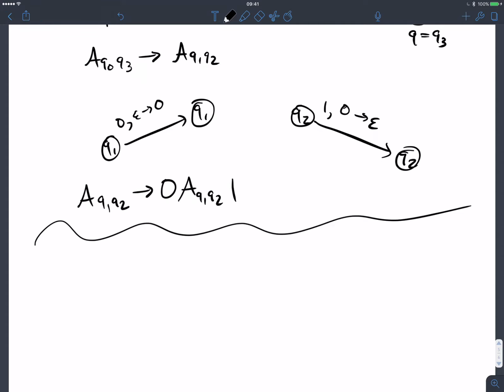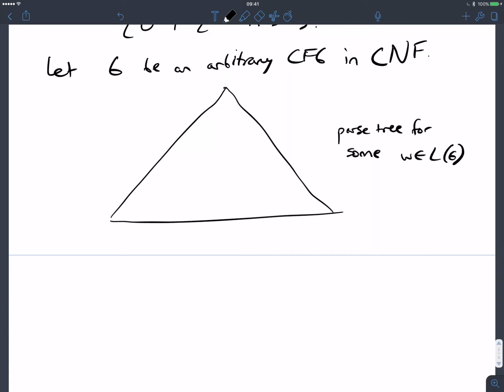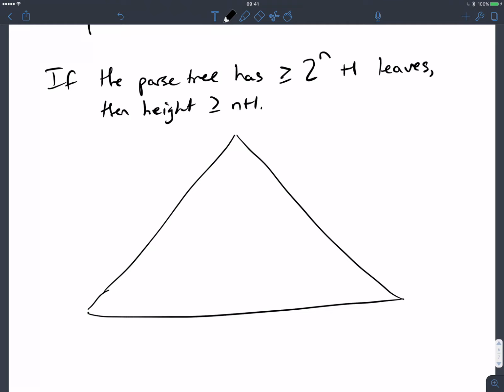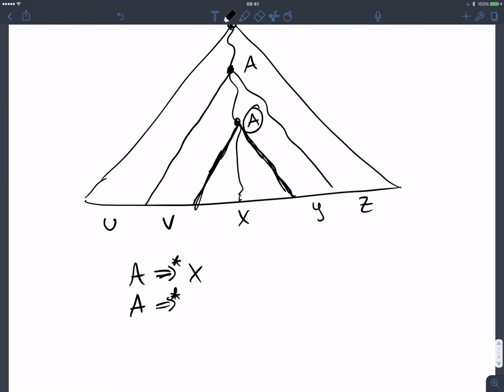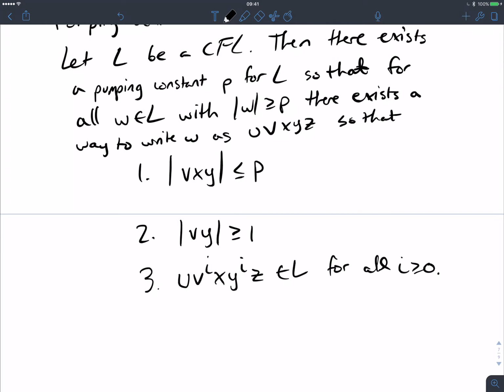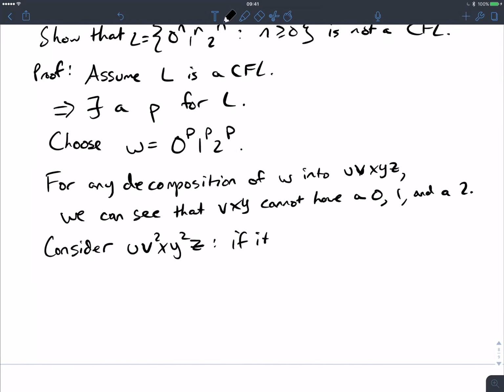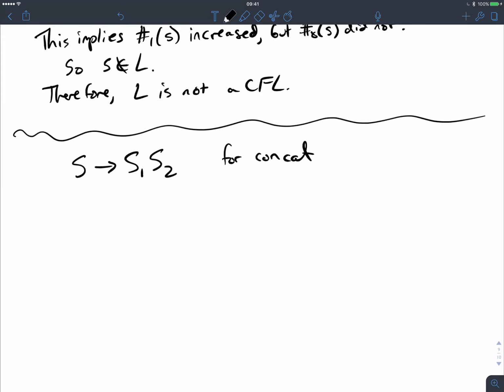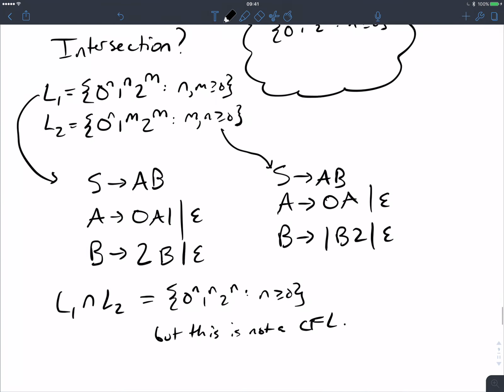Pumping Lemma for CFLs: CSE355 Intro Theory of Computation 7/17 Pt. 2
In which we cover the pumping lemma for CFLs as well as show several examples of non-context-free languages.